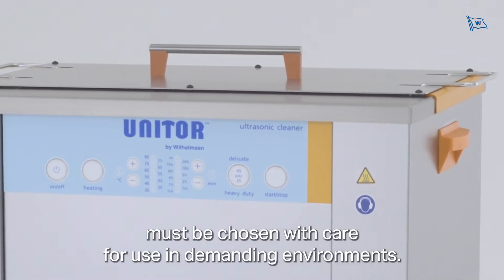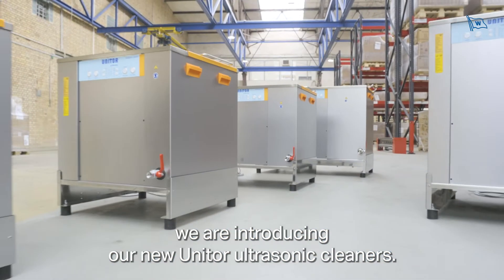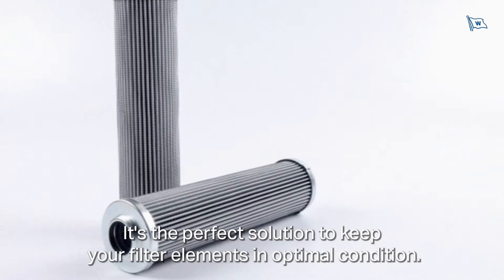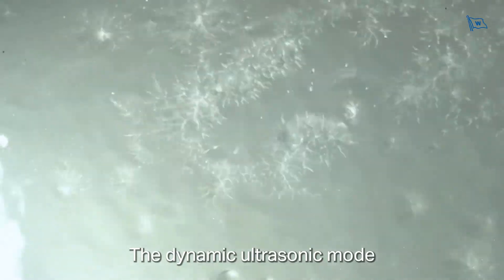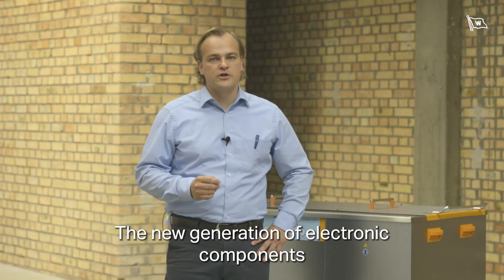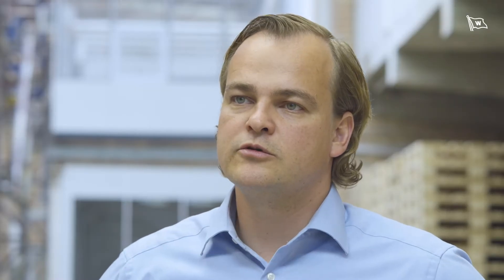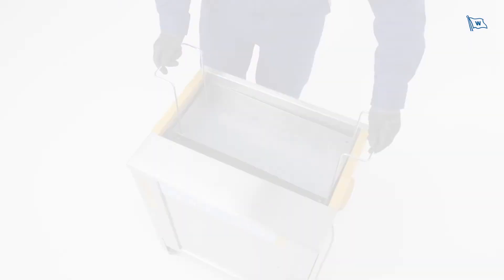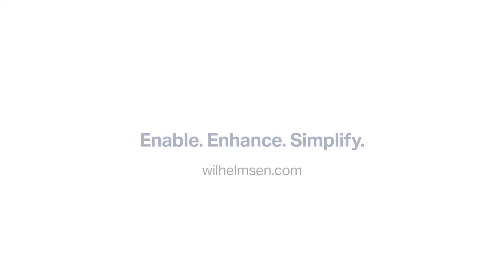Unitor UDF ultrasonic cleaner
Frequent cleaning of machinery parts & fuel filters is key to trouble-free operations on board. Conventional cleaning method scan hardly do an adequate cleaning job. Seafarers thus need proper equipment such as ultrasonic cleaners to effectively and safely remove stubborn oil contaminants from fragile surfaces. One such effective cleaning solution is the use of ultrasonic technology.

To overcome these challenges and ease the increasing workload of crew members, we are introducing our new Unitor™ ultrasonic cleaners. Efficient, reliable, and easy to use, the new Unitor™ ultrasonic cleaner are tailor-made for marine use. Stubborn contaminants in inaccessible areas can be removed without a trace. It’s the perfect solution to keep your filter elements and other machinery parts in optimal condition.